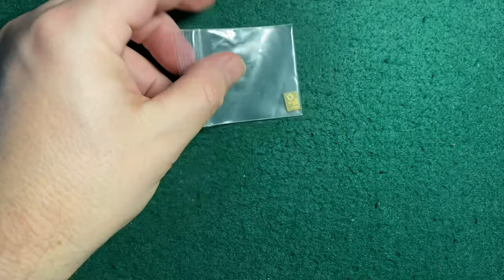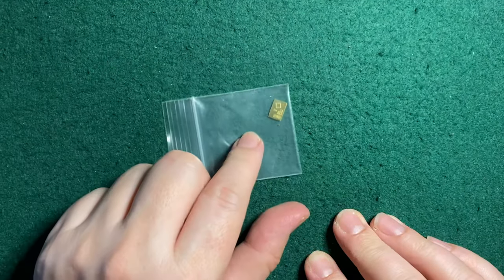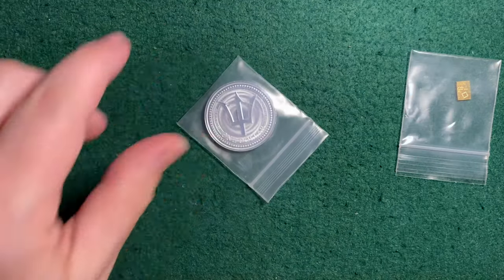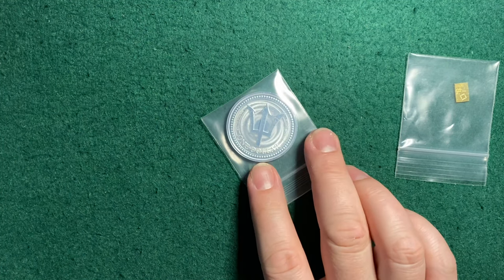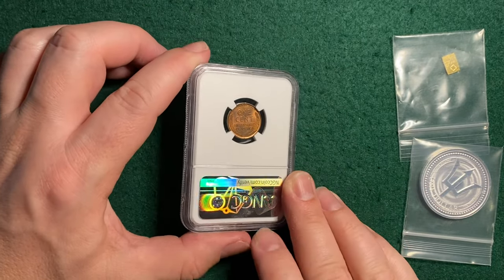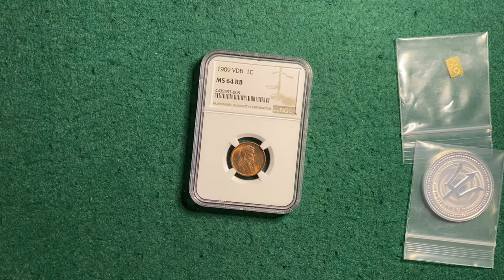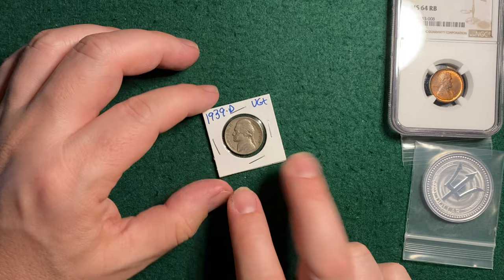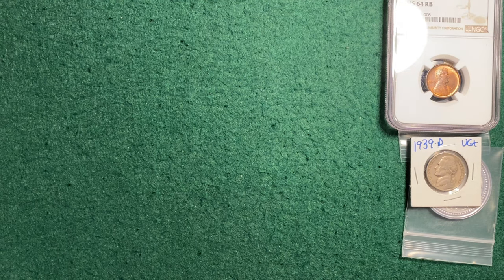My Current eBay Auctions! Episode Five!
My LIVE eBay auctions for the week!

1 gram Gold Bar
1 oz Barbados Trident
Beautiful NGC 1909 VDB Cent MS64 RB
Key Date 1939-D Jefferson, clean fields

eBay store